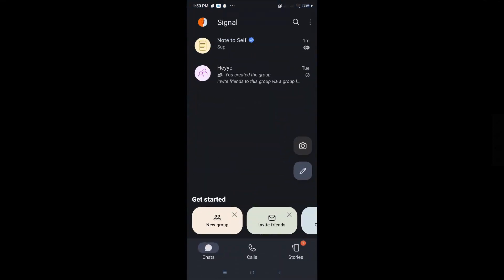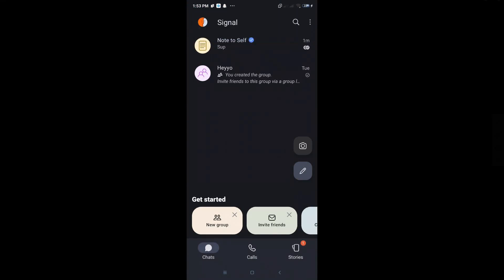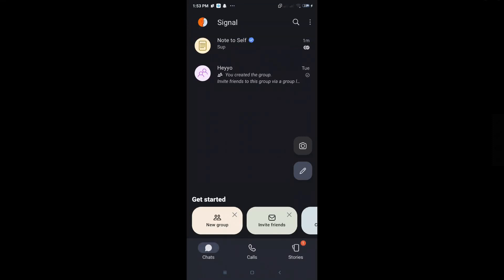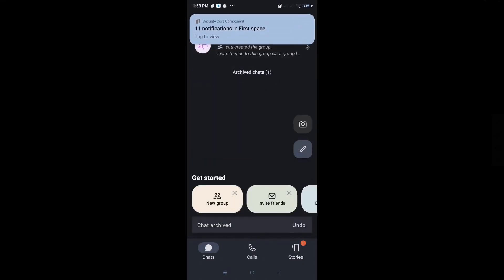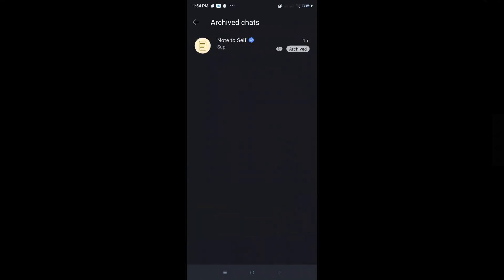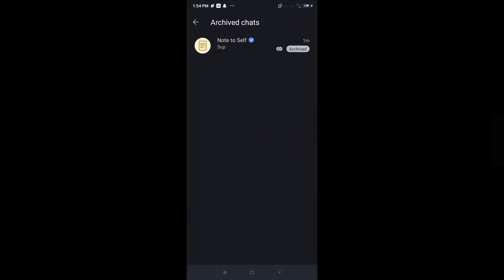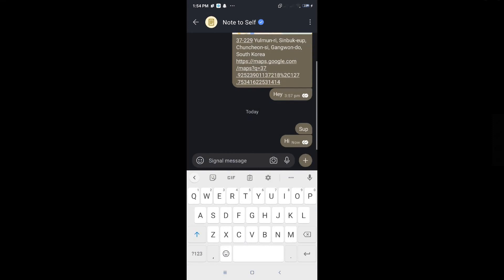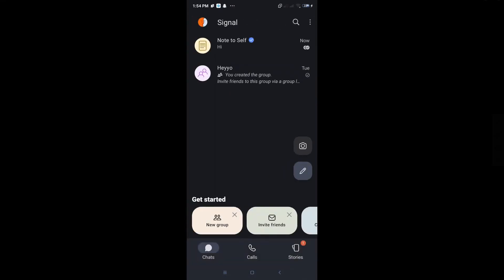How To Archive or Unarchive Conversations on Signal (2023)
How to archive or unarchive conversations on signal is covered in this video.